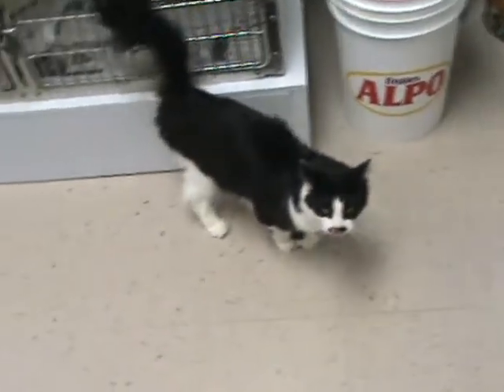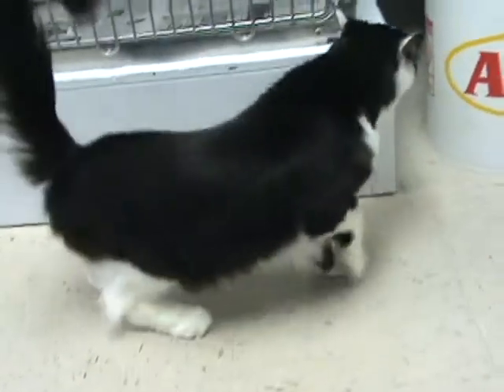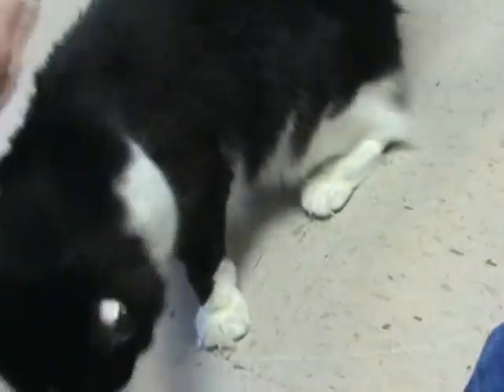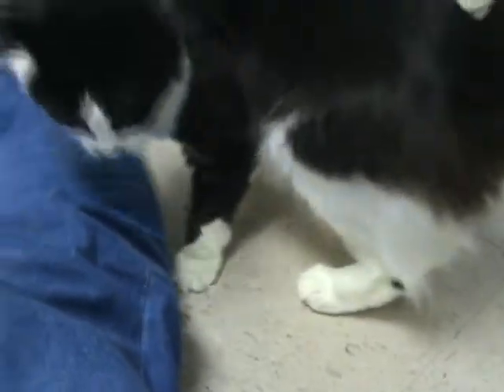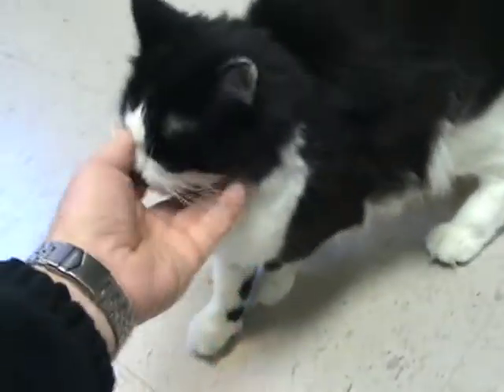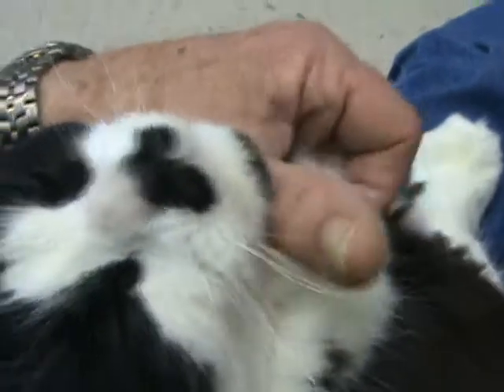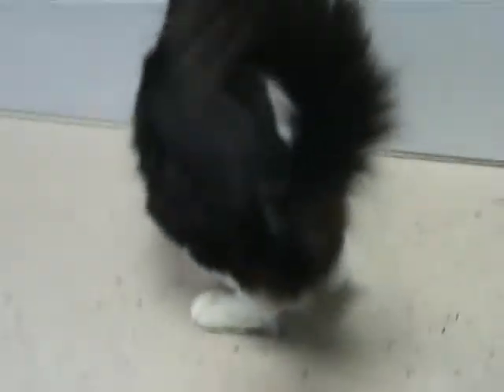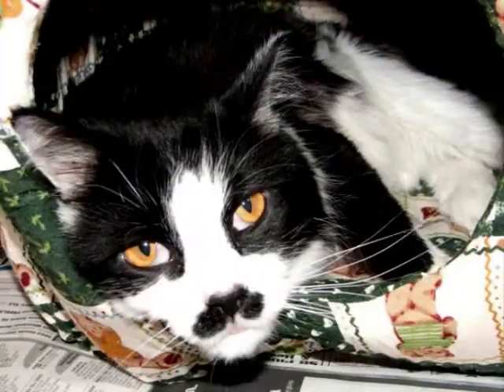M A X the cat ADOPTED !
Max is a male declawed cat at the shelter.
UP DATE! Max was adopted 4-5-08
Please always get your pets from a shelter or breed rescue.